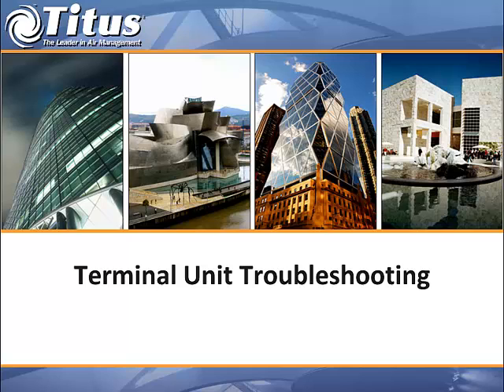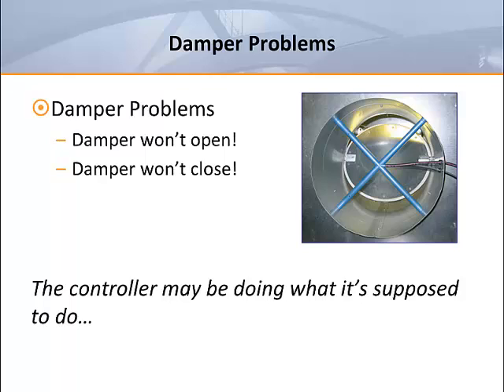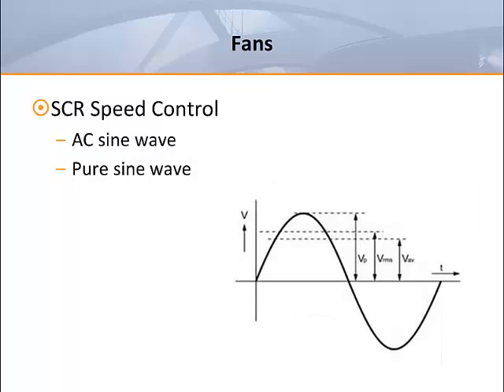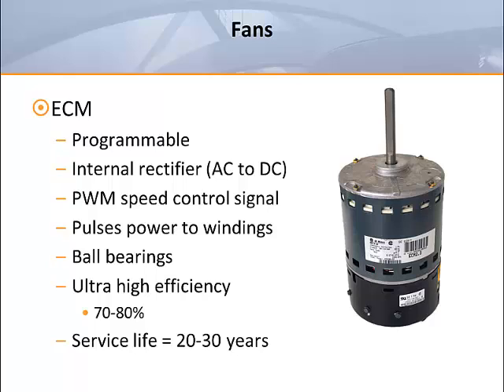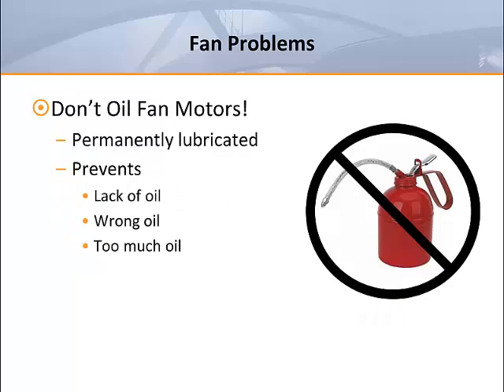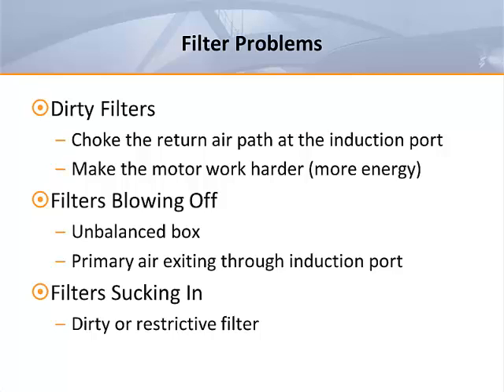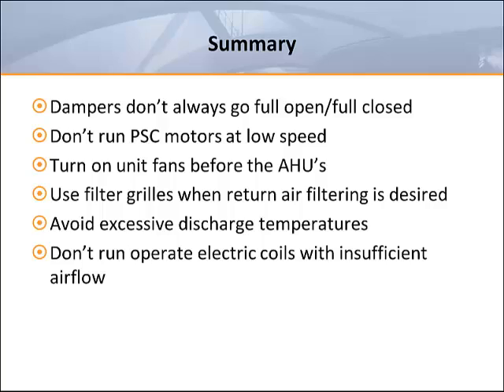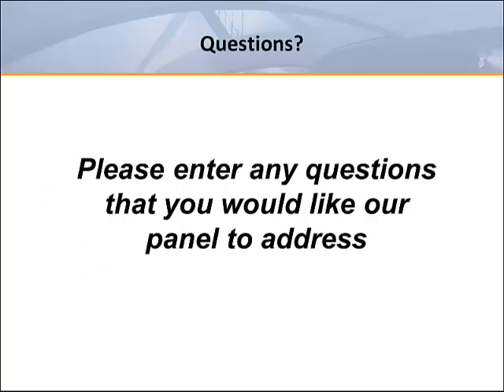Terminal Unit Troubleshooting Webinar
The Terminal Unit Troubleshooting Webinar covers common question and issues related to terminal unit operation.